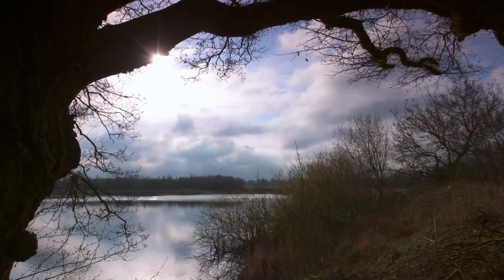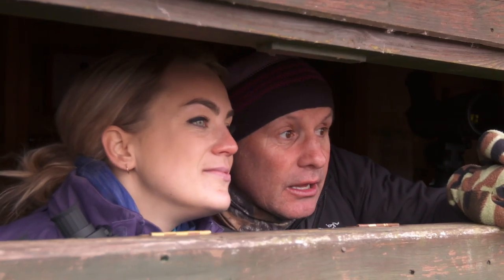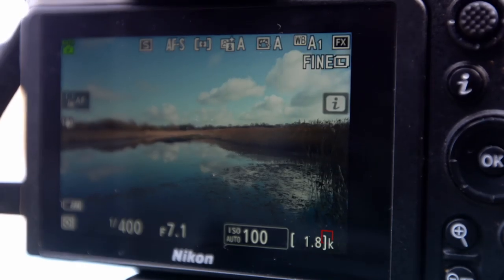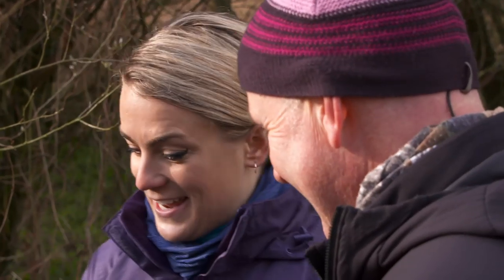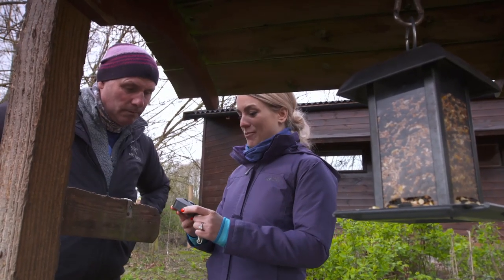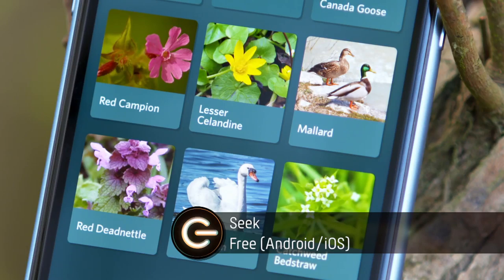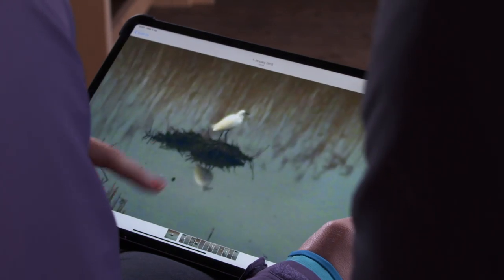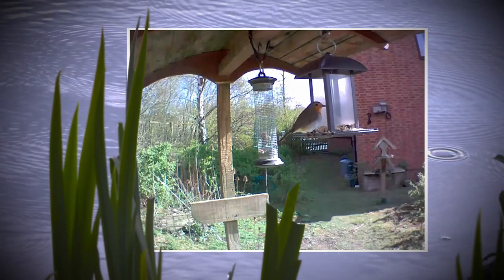Nature Gadgets Reviewed | The Gadget Show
Georgie reviews some of the best gadgets for ramblers out there. Taken from Series 29 of the Gadget Show, to watch full episodes,